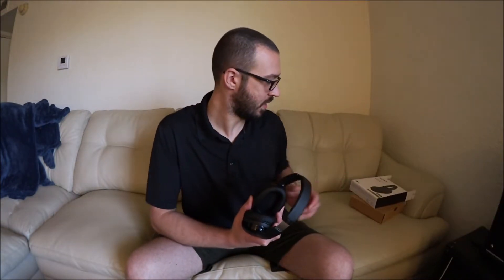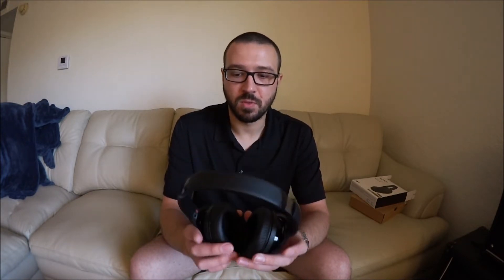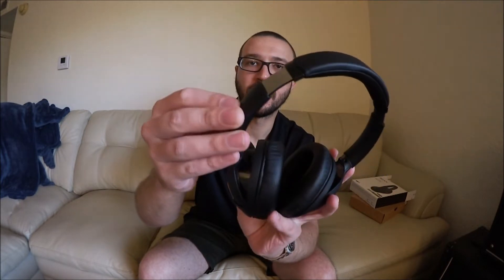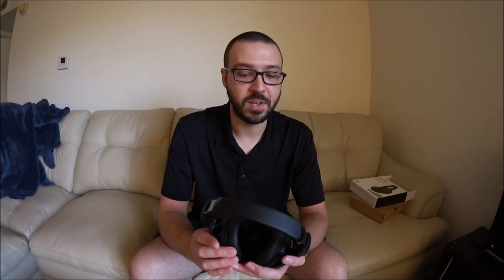Sony WH-CH710N Headphone Review